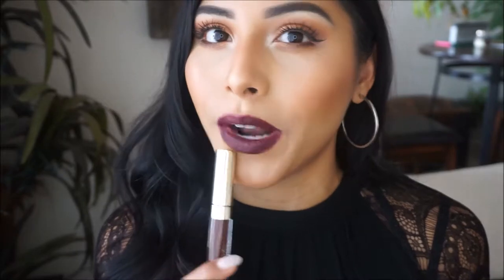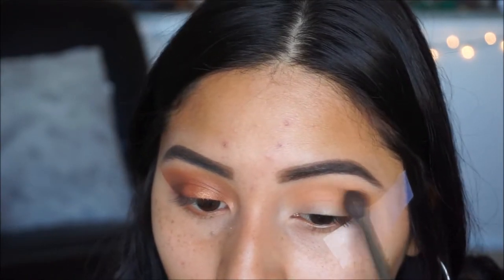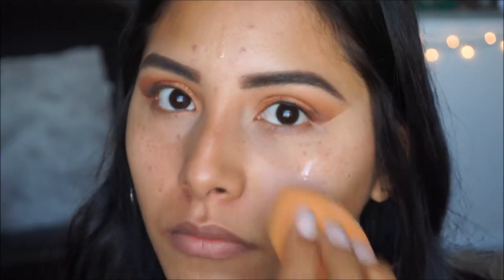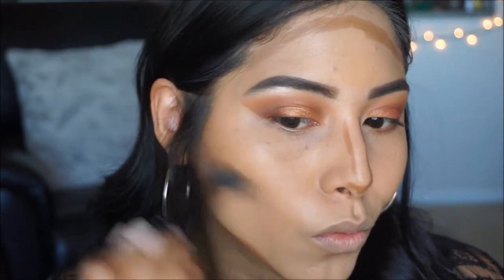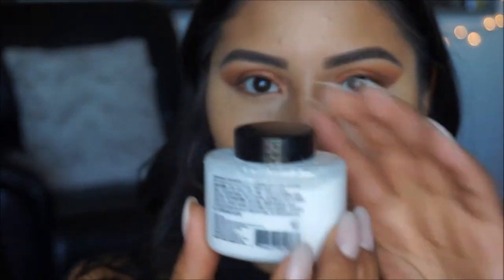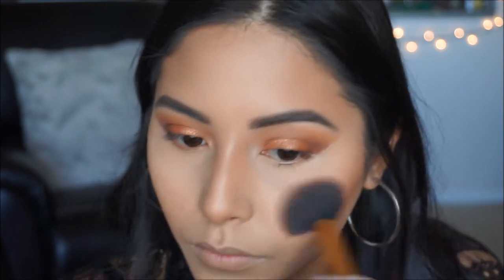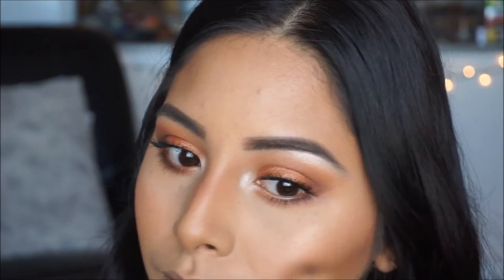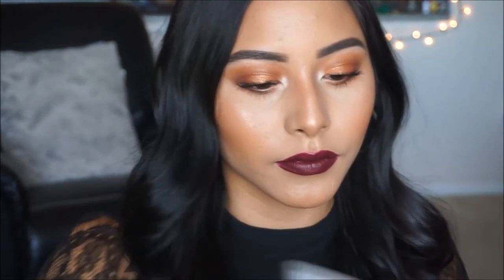How to- Copper Eyes & Bold Lip FT. Melissa MichelleXUlta Palette| Sandra Cuevas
S N A P C H A T: Sandraxo7

INSTAGRAM: sandrajaz_ (Make up Acct)
sj_mammi (Personal Acct)

Hey babes, today I created this easy, grungy make up look. I used the morphe35o2 palette and the Melissa Michelle Palette along with the Iluvsarahii matte liquid lip in "mamacita" This look is very fall and I also included a second lip color for day time. I hope you guys like it. Xo